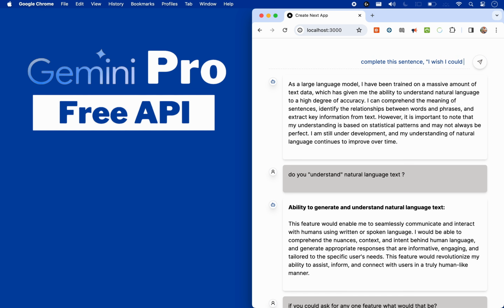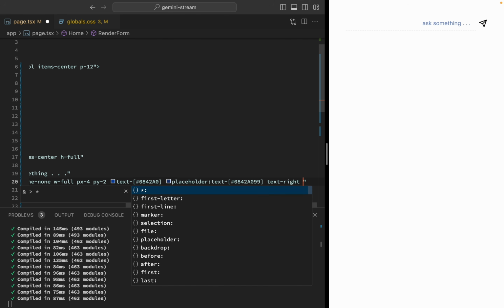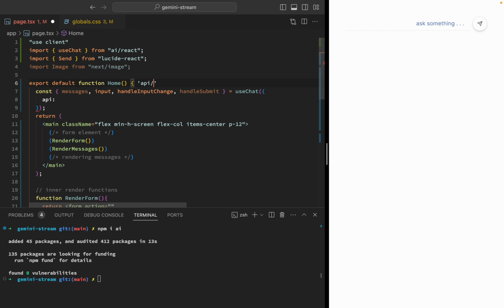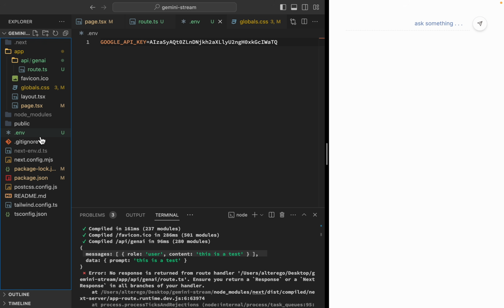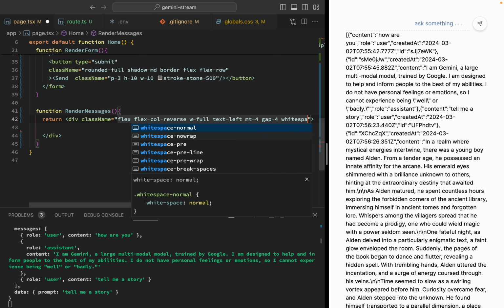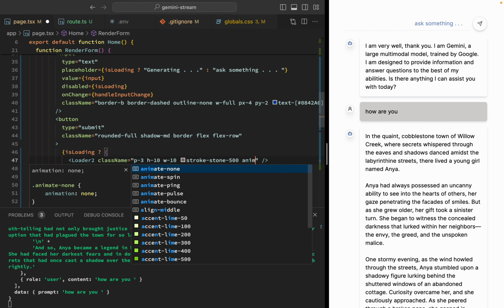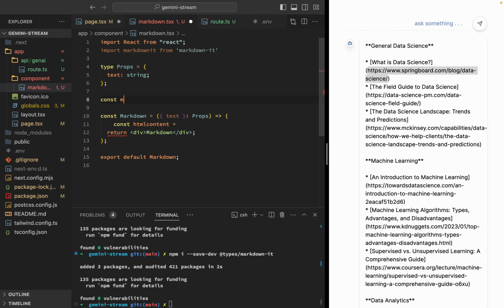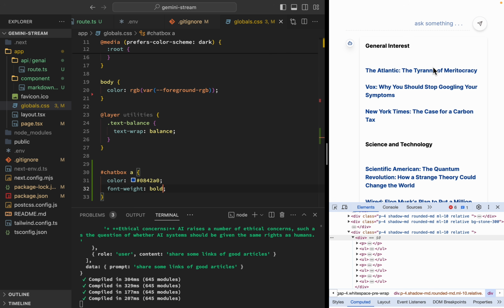Build a Next.js App with Streaming Large Language Responses (Gemini Pro API Tutorial)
** Build a Next.js App with Real-Time AI Responses!** This tutorial leverages the powerful Gemini Pro API (free tier) to stream large language model responses directly into your web app.

**  Take Your Web Development to the Next Level!**

Learn how to:

Set Up a Next.js Application to integrate with Gemini Pro
Craft a Functional Form for user input and response display
Style Your Form with Tailwind CSS for a polished look
Handle Real-Time Streaming of large language model responses
Integrate Markdown for dynamic and formatted output
Bonus: Learn how to adapt this approach for other large language models like OpenAI, Hugging Face, and LangChain

Chapters Included:

00:00 Introduction
01:12 Creating a Next.js App
02:52 Building the Input Form
04:52 Styling with Tailwind CSS
07:18 Understanding Vercel AI Documentation
11:10 Using the useChat() Hook
13:30 Creating a Next.js REST API
16:42 Google AI Studio API Key Generation
18:18 Implementing the Gemini Pro API Call
21:03 Testing Next.js Streaming
22:39 Chat Styling with Tailwind CSS
27:10 Handling Loading and Stopping Actions
30:49 Integrating Markdown Handling